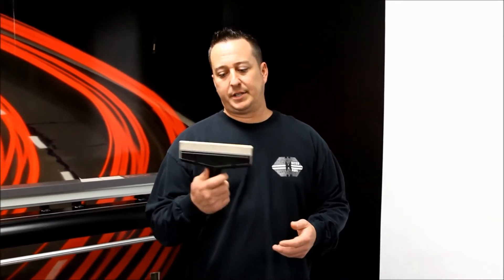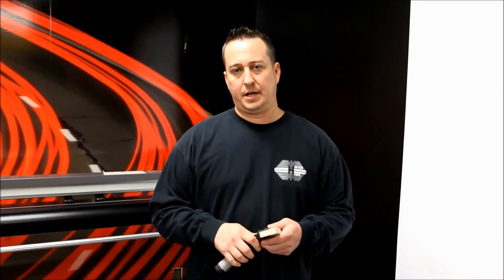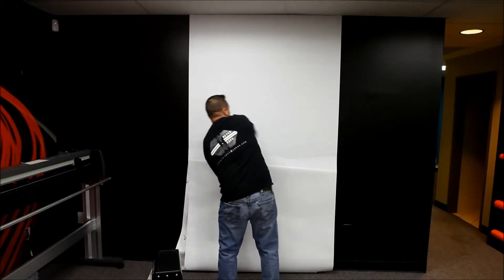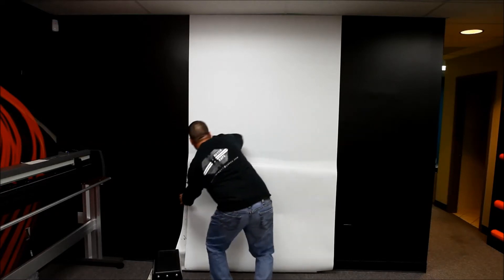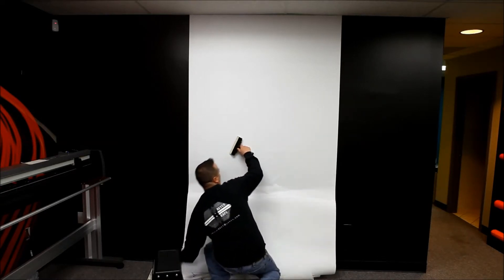Wrap Mafia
Description